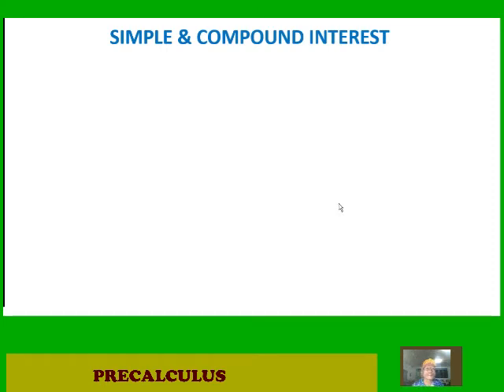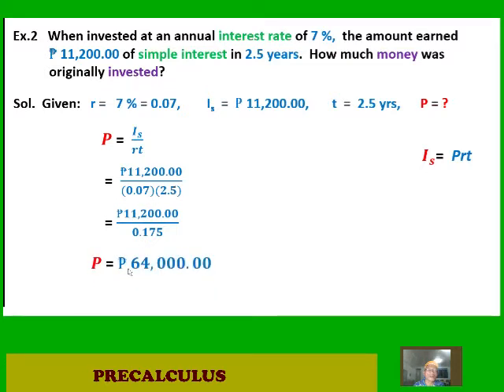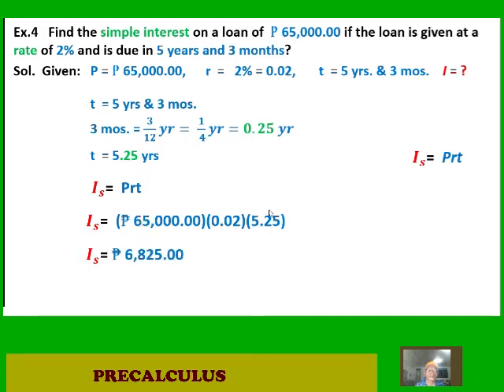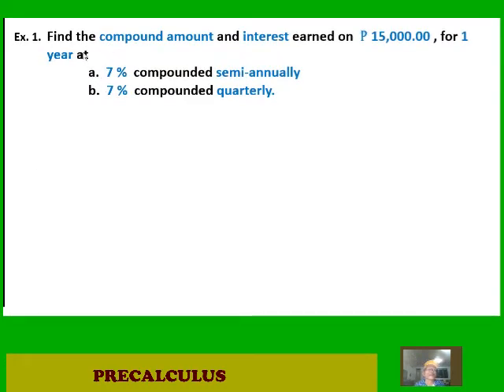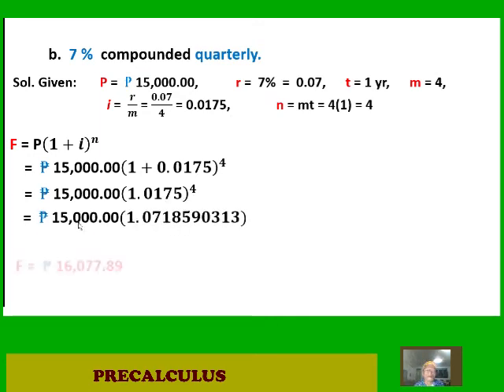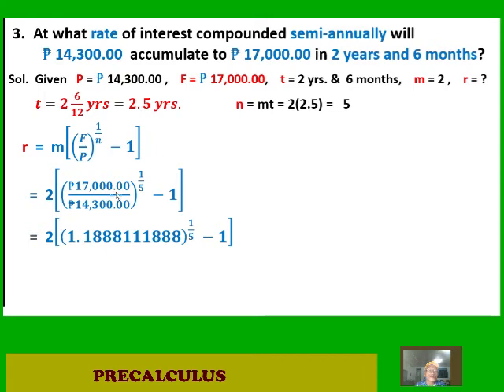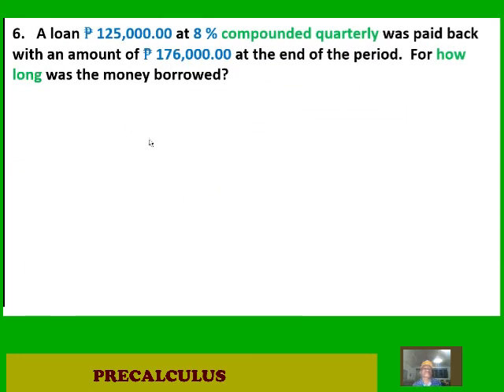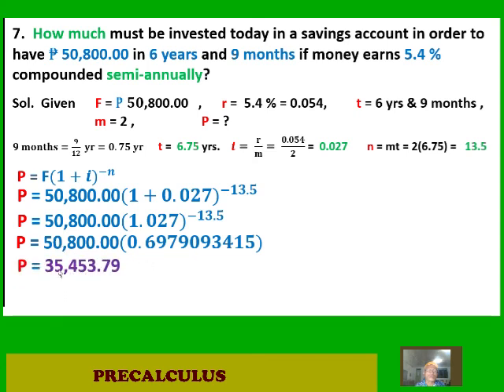Simple & Compound Interest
For students in general mathematics studying simple & compound interest